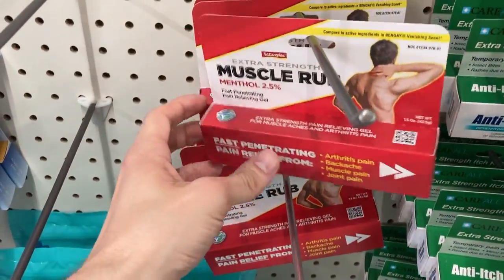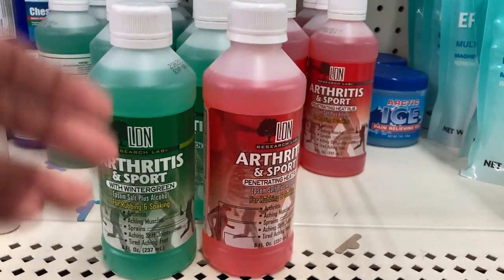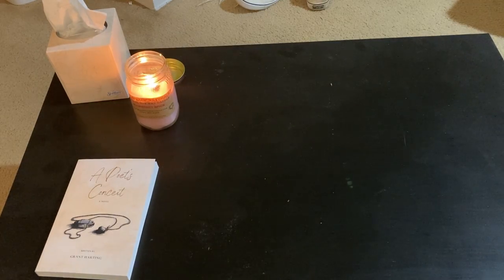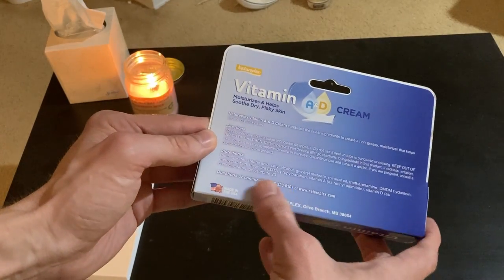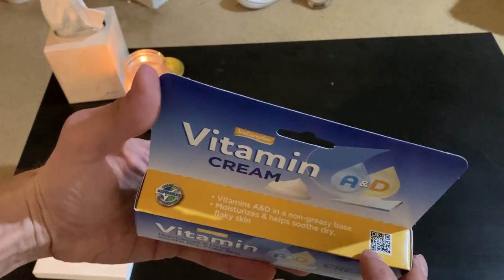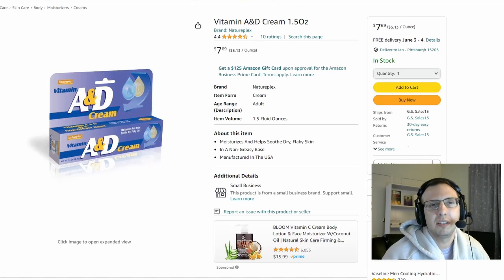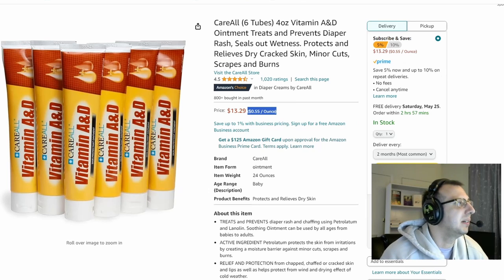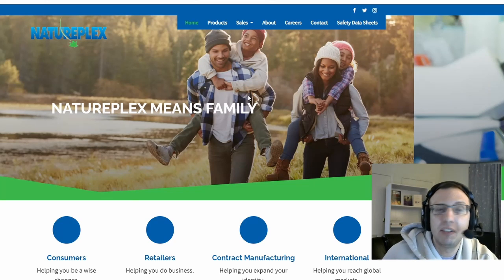Pharmacist Reviews Dollar Tree Medications - Are they safe? Topical pain creams & Vitamin A and D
Watch as our hero (Grant Harting) risks it all to provide accurate, medically fascinating information about Dollar Tree Medications.